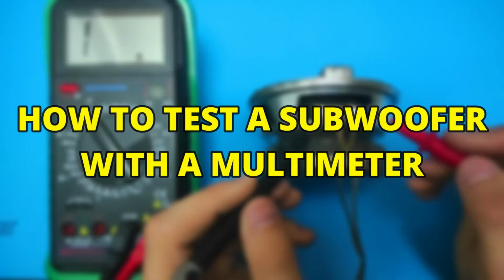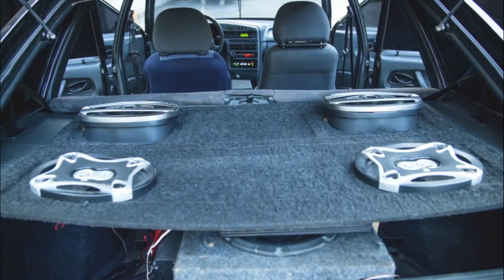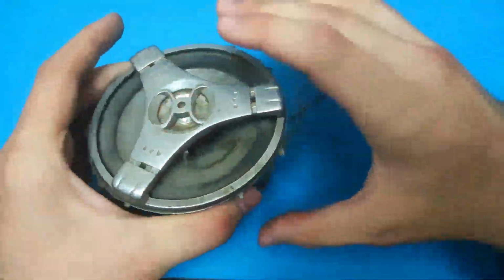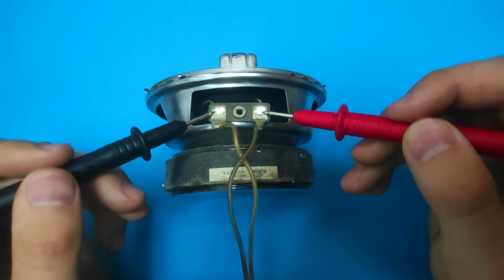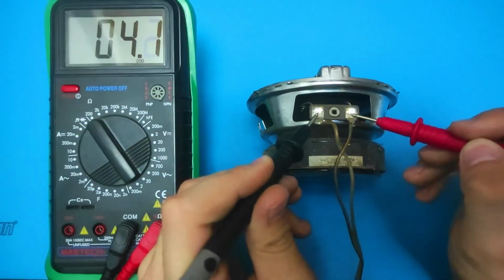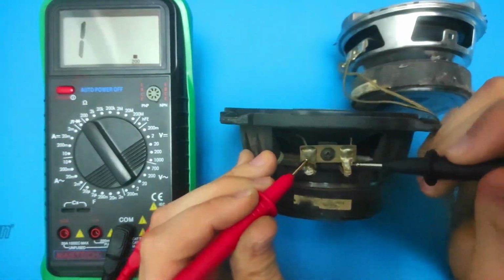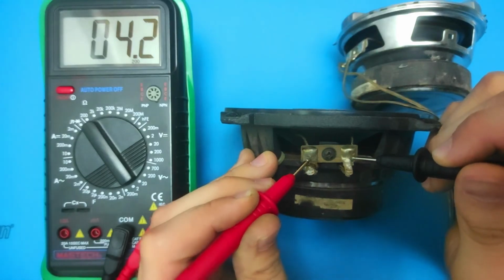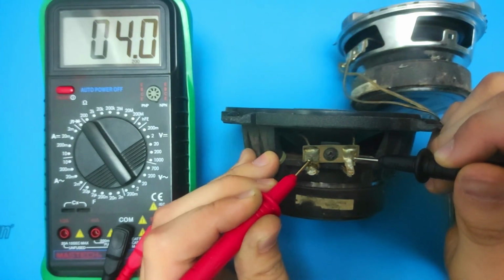How To Test A Subwoofer With A Multimeter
In this video we talk about how to test a subwoofer with a multimeter in just one minute.

00:06 How to test a subwoofer with a multimeter

About Channel: Electro University was created to meet the needs of those who want to learn electronics from scratch. The company provides a number of resources for beginners, including a YouTube channel and blog with tutorials. We release new tutorials every week.